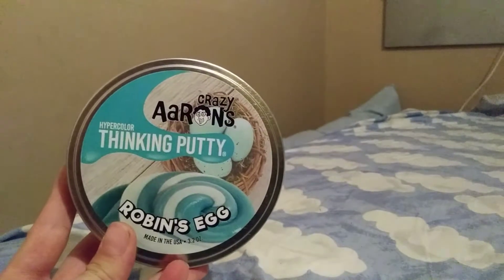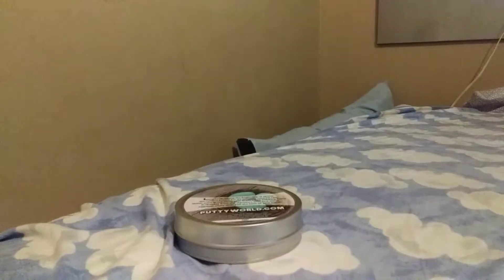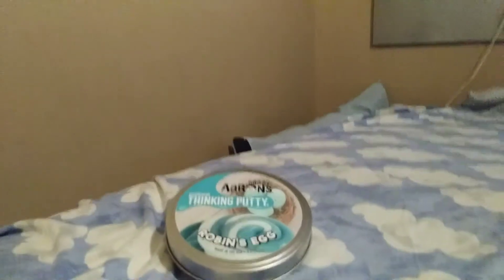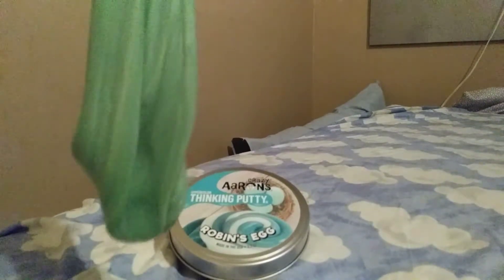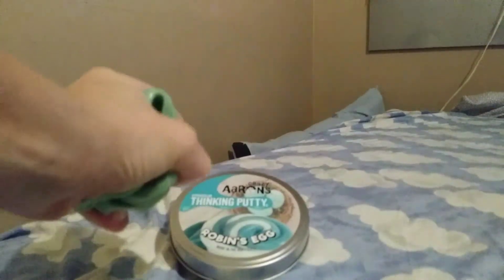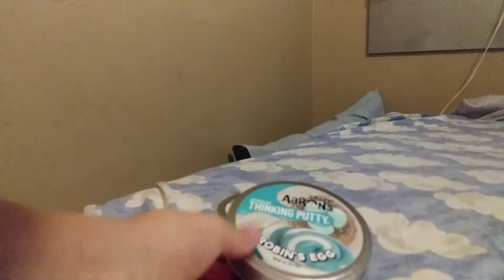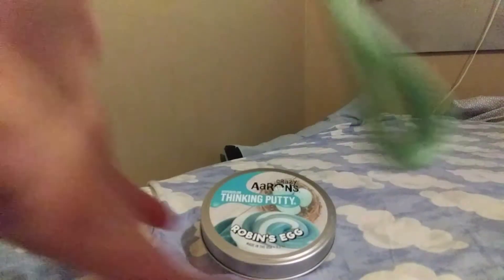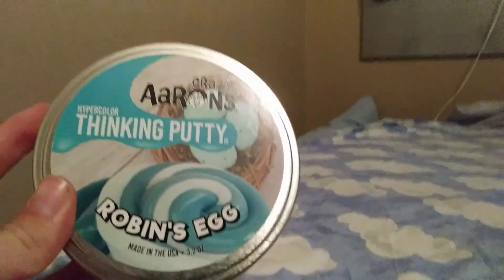Crazy Aaron's Thinking Putty Robin's Egg